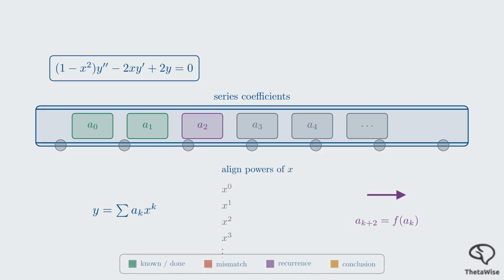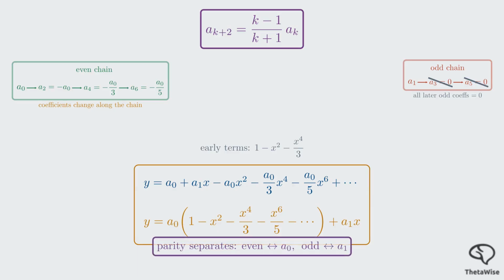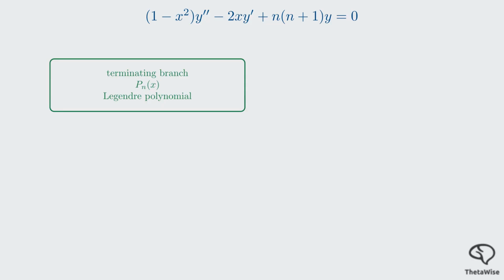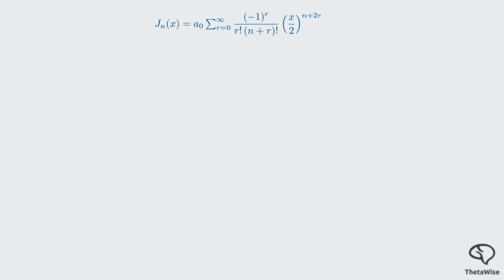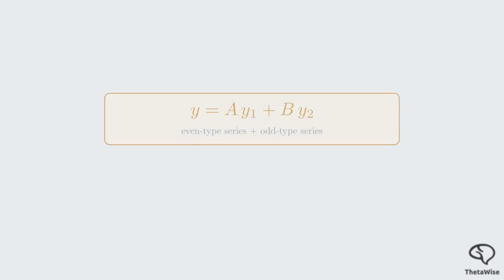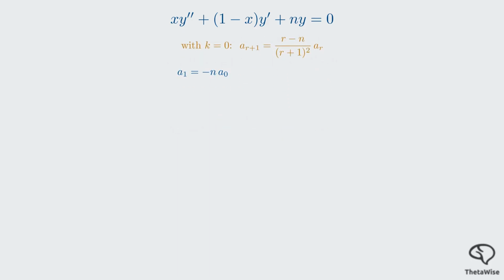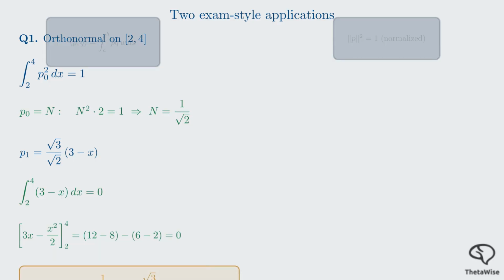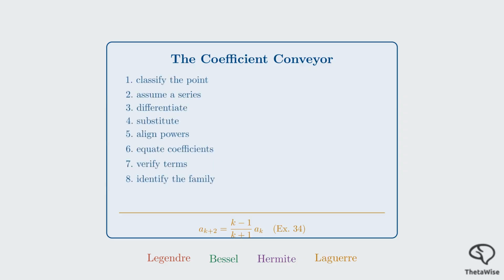Mathematical Physics : Differential Equations Part 2 | Lecture 4 | CSIR Net | Gate | IIT JAM | Exam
Learn. Practice. Qualify. Research.